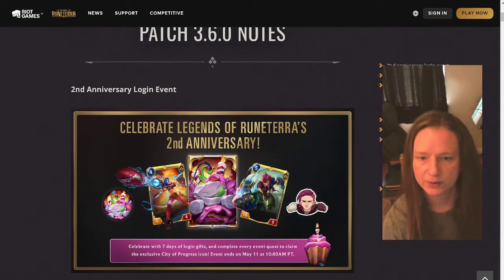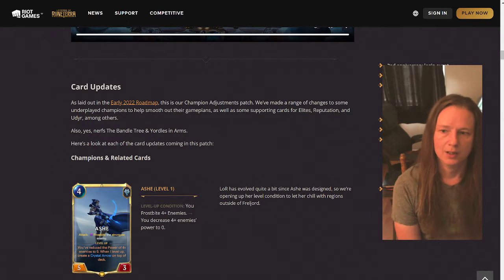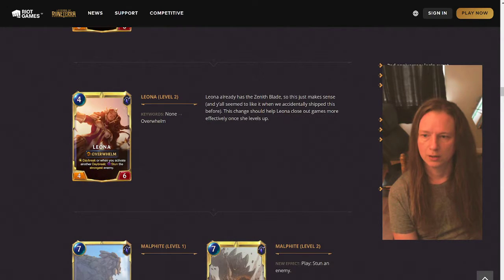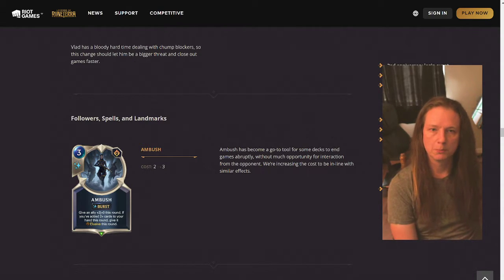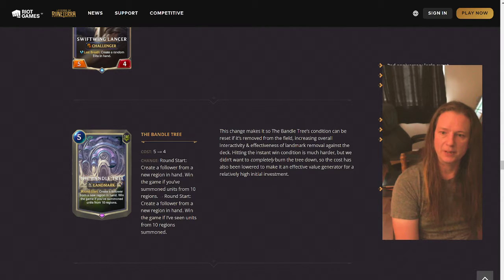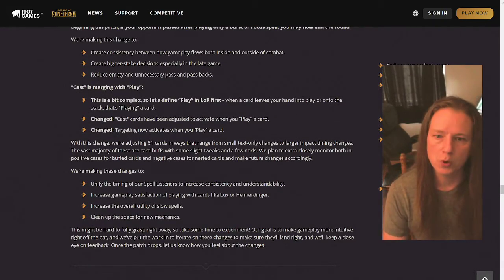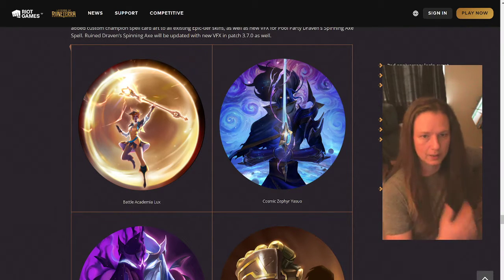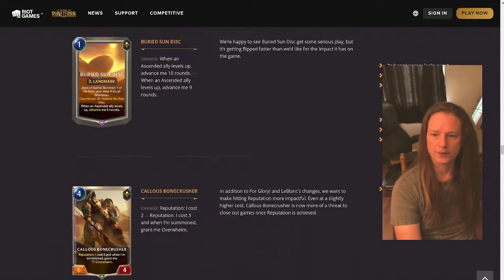Legends of Runeterra - Patch 3.6.0 Live Reaction, big changes and exciting new Meta.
Today I go over the new changes to Legends of Runeterra in patch 3.6.0. A lot of buffs, nerfs, reworks and even some rules changes!